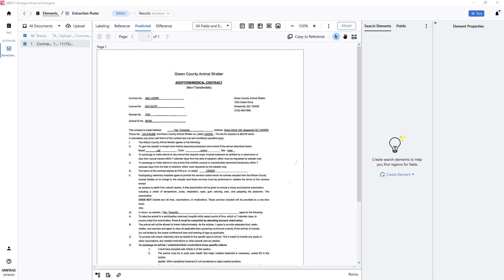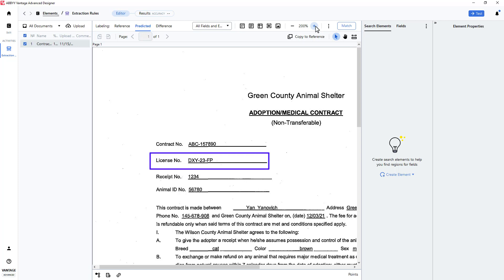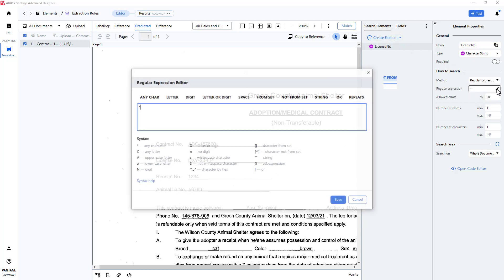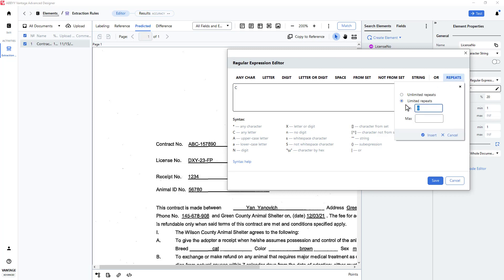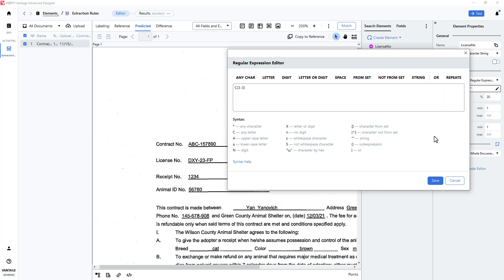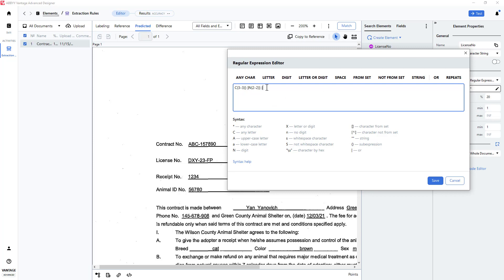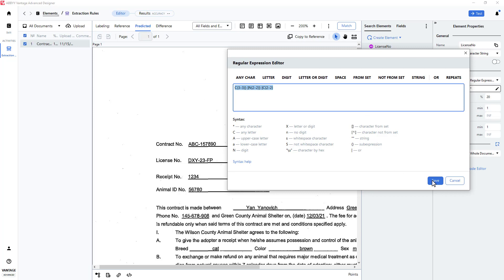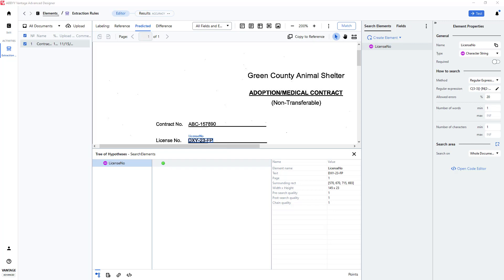ABBYY Vantage Advanced Designer Tutorial: How To Use the Character String Search Element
This video shows how to locate data on a document using Regular Expressions in Vantage Advanced Designer. To learn more about ABBYY Vantage, please